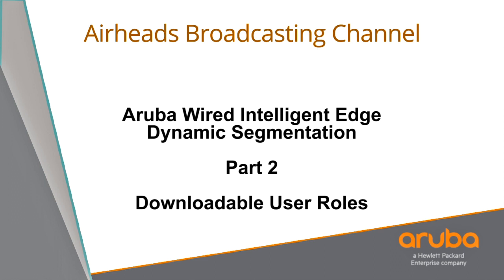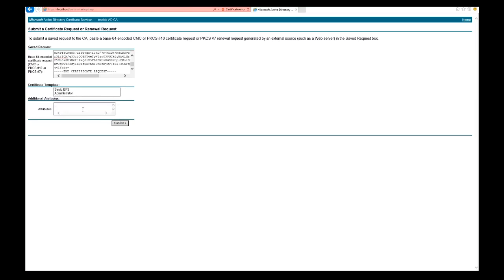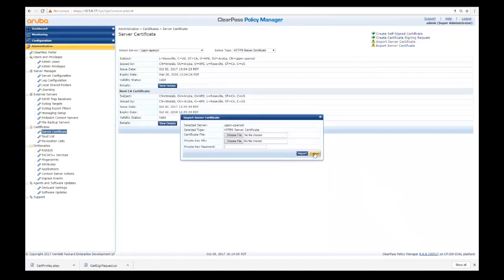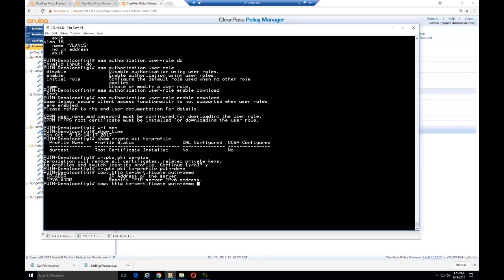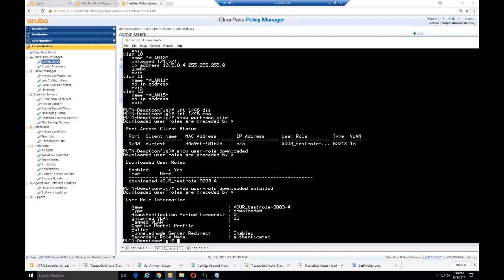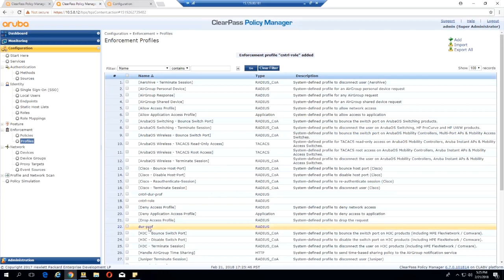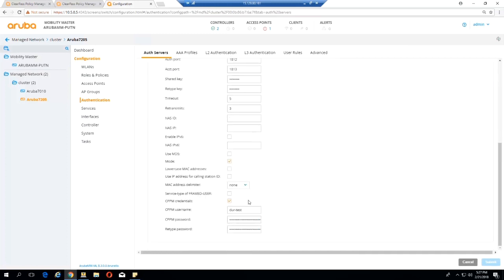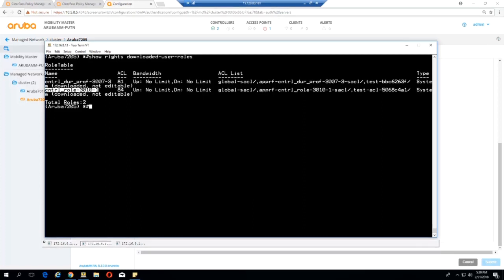Dynamic Segmentation - Part 2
This video continues to demonstrate how to configure dynamic segmentation in-depth.  It shows how to configure downloadable user roles and user based tunneling on AOS-Switch and ClearPass. Part 2 of 2.